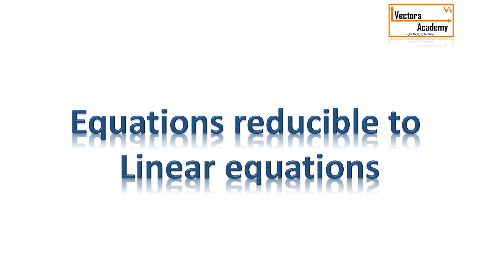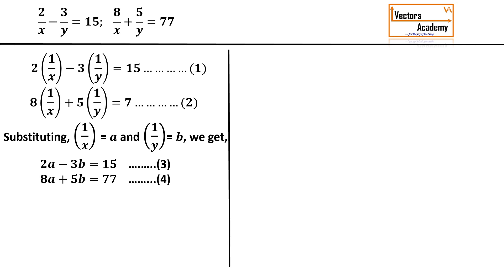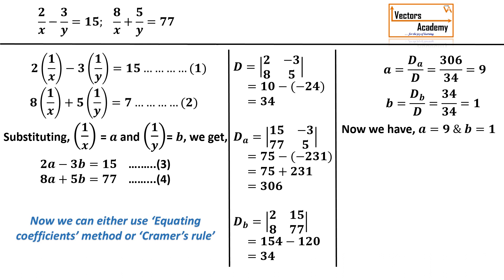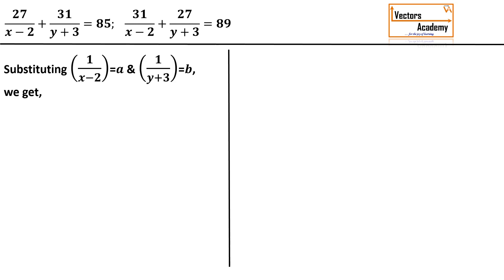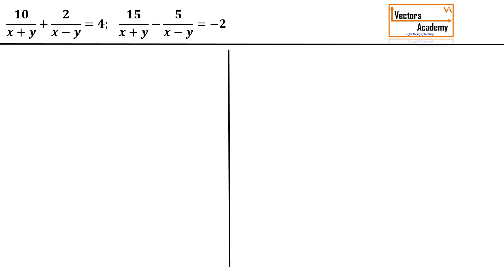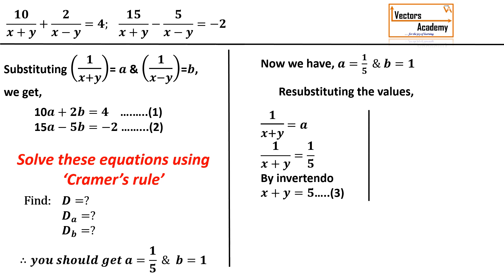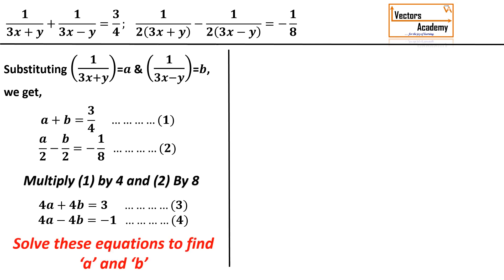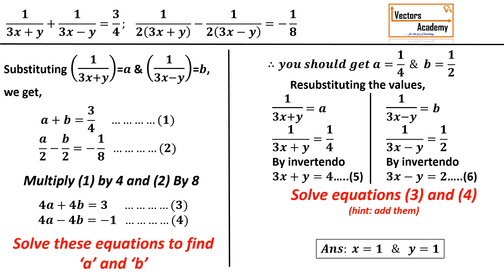Class X: Equations reducible to linear equations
How to solve equations which are reducible to linear equations?